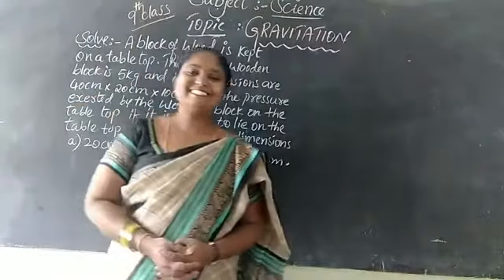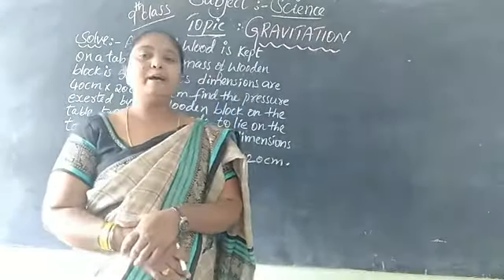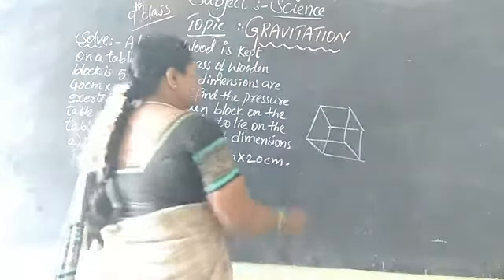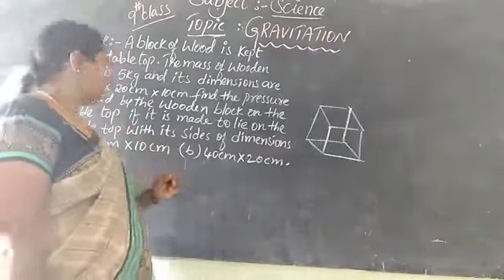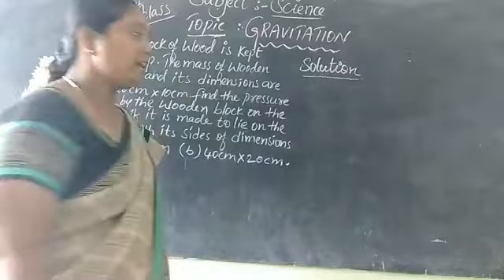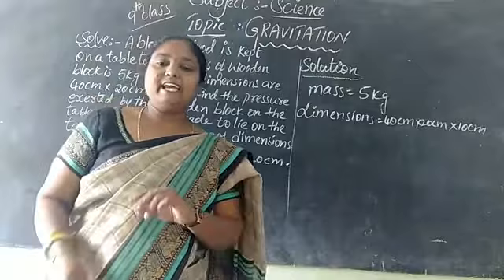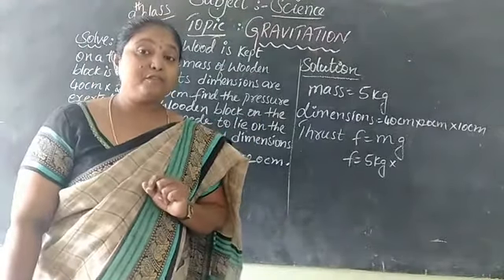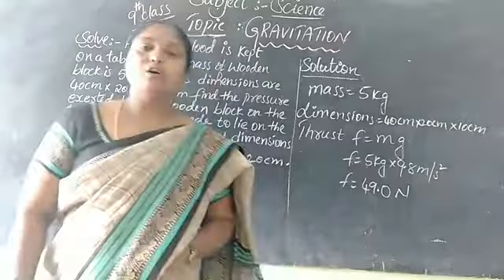Online class 9th Science (phy)